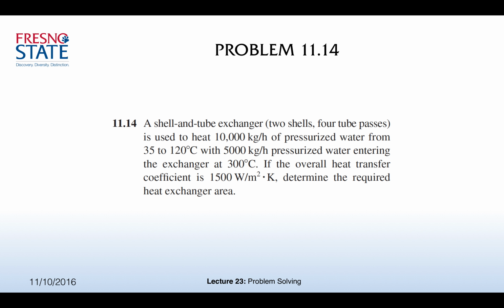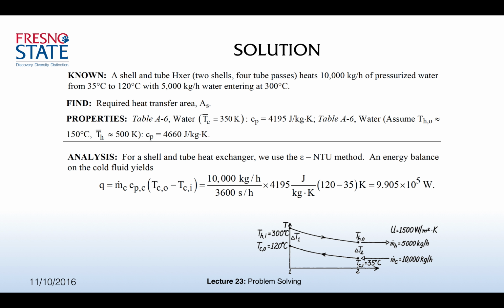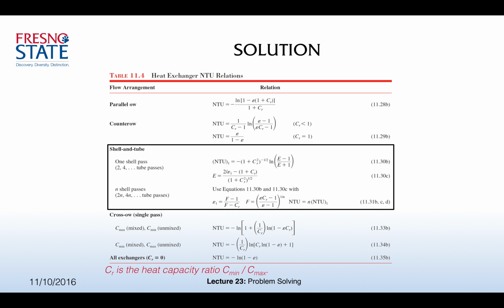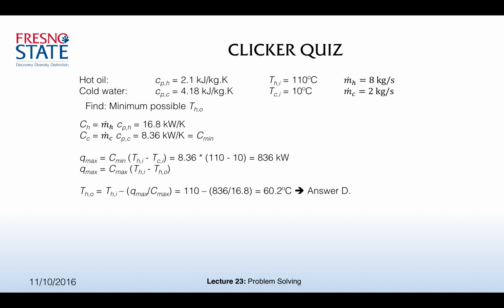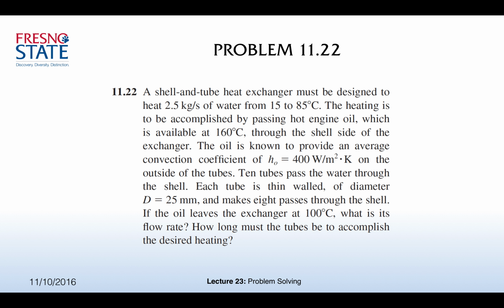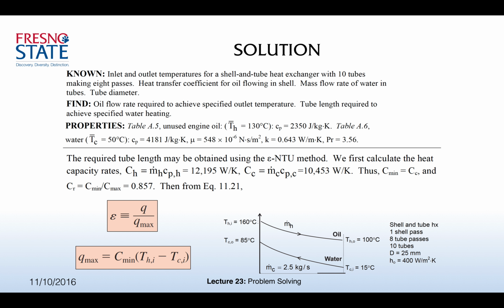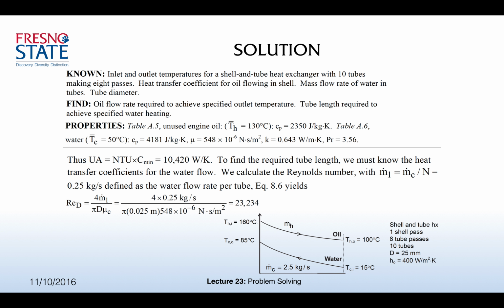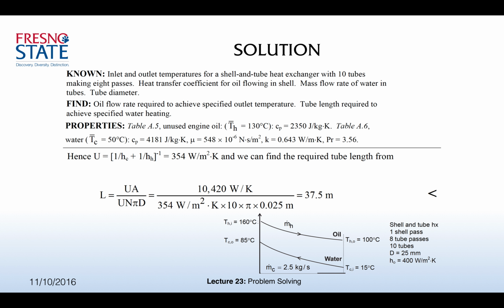ME 145 - Lecture 23 - 11/10 - Problem Solving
This is the video version of today's lecture. Please comment on the video with any questions you have!